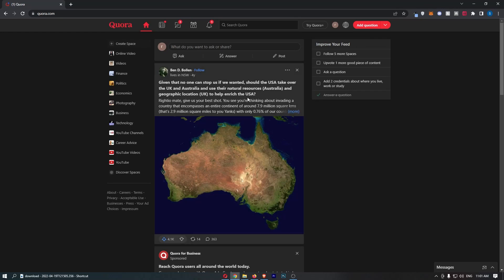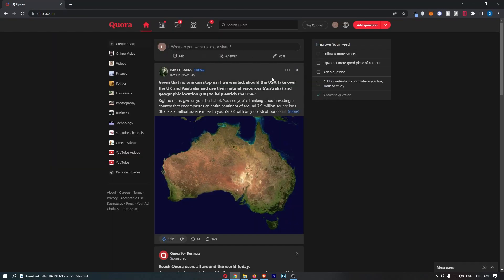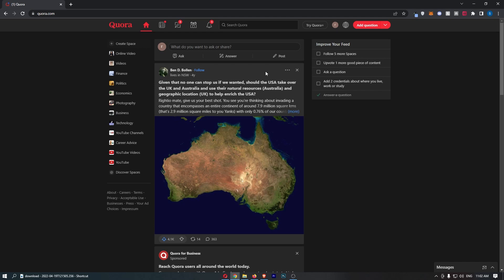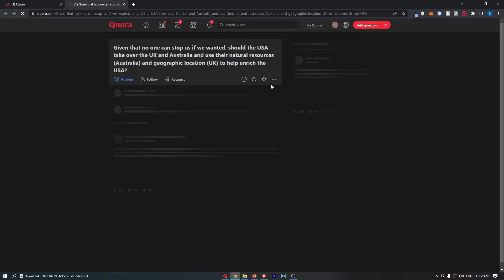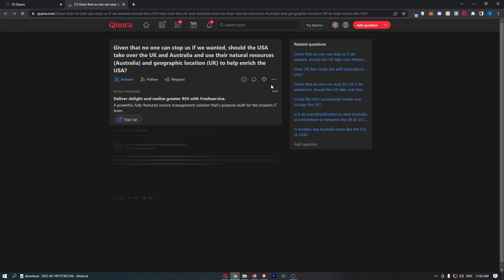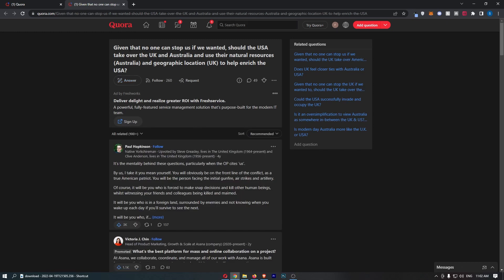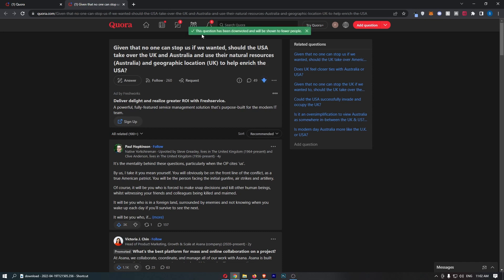How To Downvote A Question on Quora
In this tutorial I will show you How To Downvote A Question on Quora